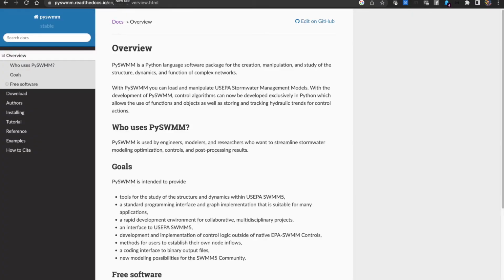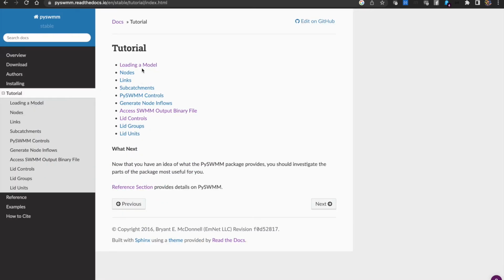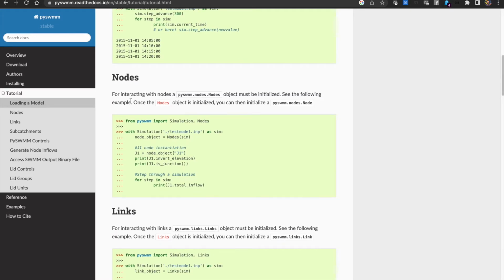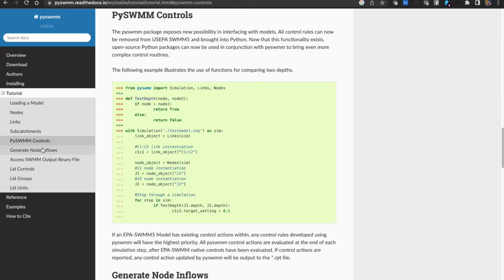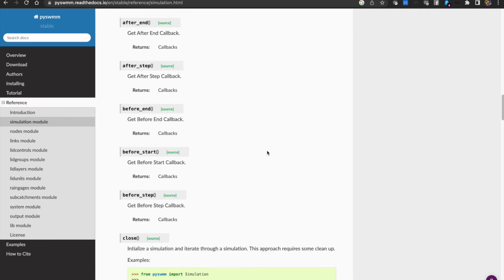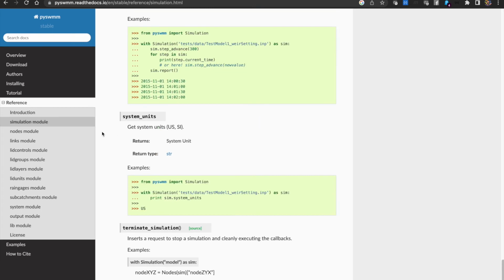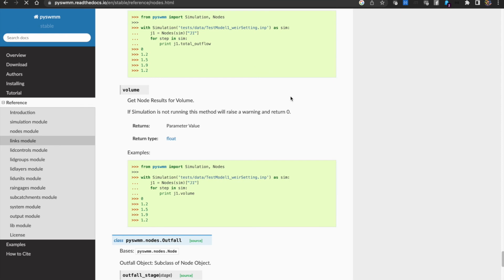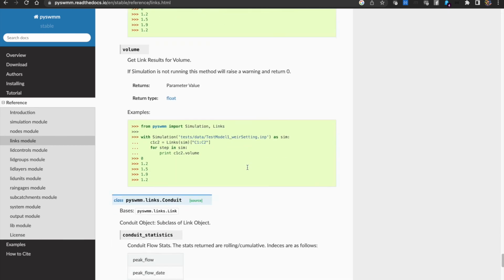PySWMM - Chapter 2.1 - Review of the Documentation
Chapter 2.1 guides you through the project documentation and how to reference additional info beyond what is presented during the tutorial series!

Checkout the NEW documentation at